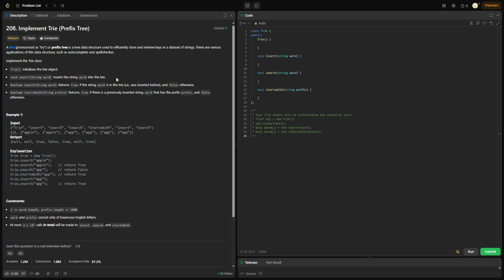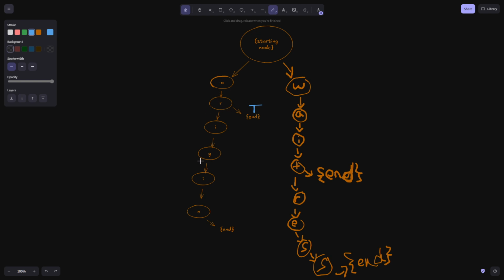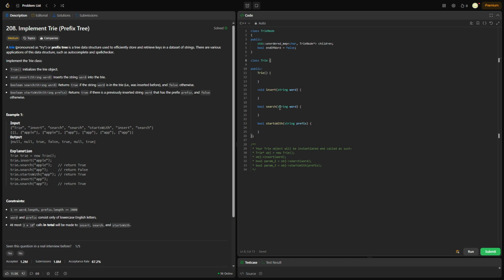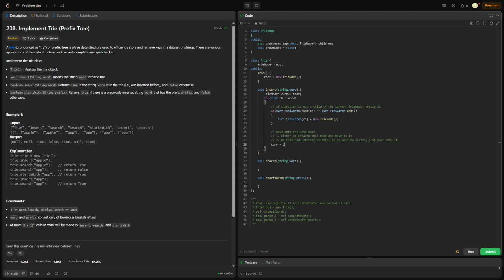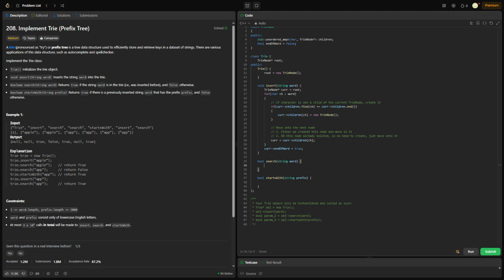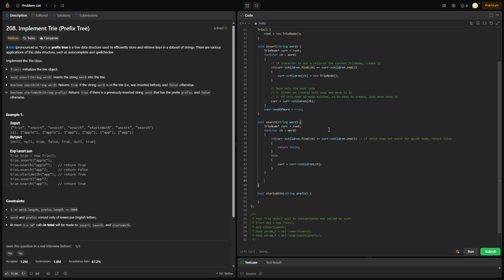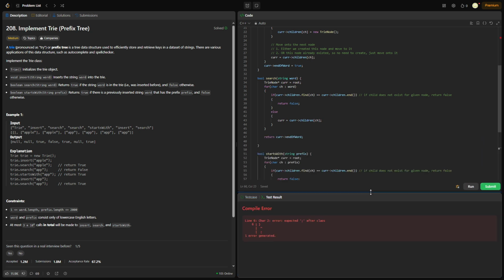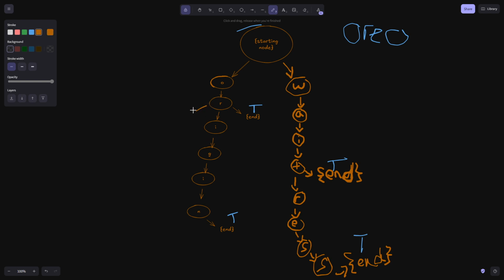LeetCode 208. Implement Trie (Prefix Tree) (C++)